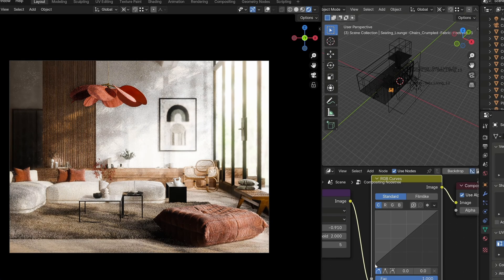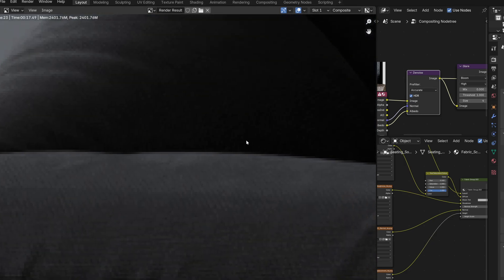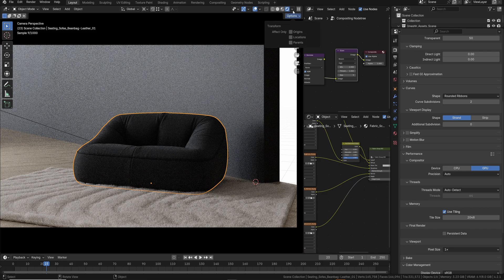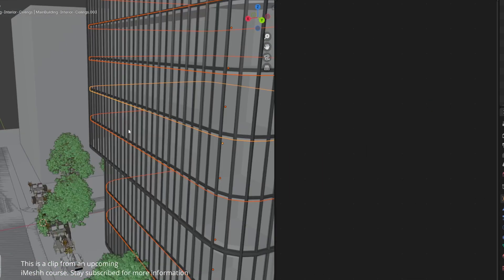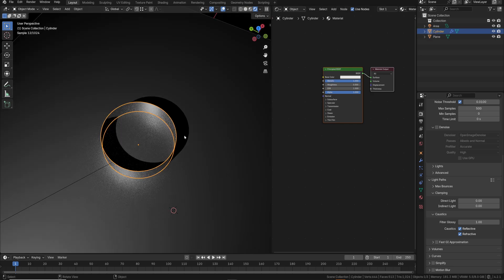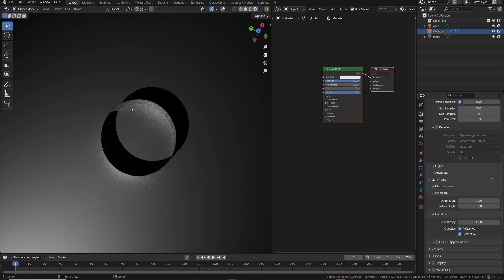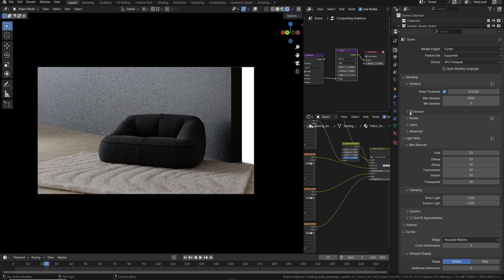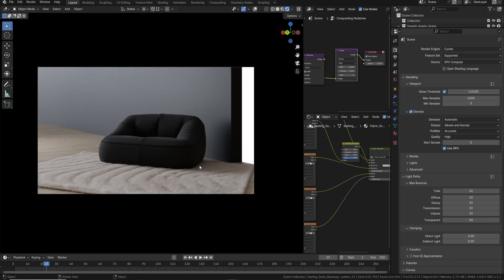The best Blender features to help you go Pro!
🔹 Welcome to iMeshh! 🔹 2200 3D Assets for $149!

In this video, I’ll be highlighting some of my favourite features and top tips from the latest Blender versions. If you've seen some of my recent videos, you'll notice a mix of those topics alongside a few new ones that I believe are essential for any 3D artist to know. Whether you're just catching up or want to see all these features in one place, this compilation will help you make the most of Blender!

From new modelling techniques to advanced rendering settings, we'll go through everything that can elevate your 3D creations and speed up your workflow. Stick around, and let's get the most out of the new Blender features together!